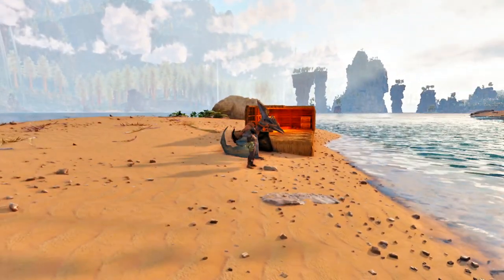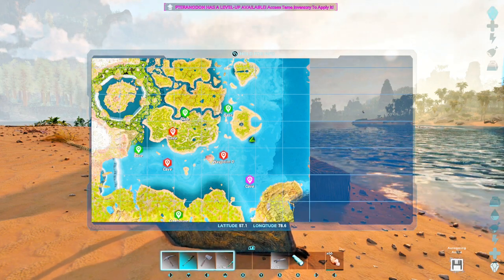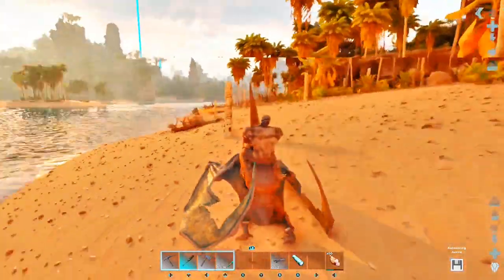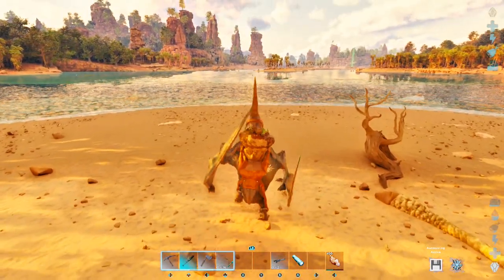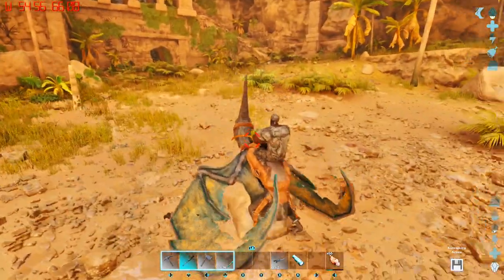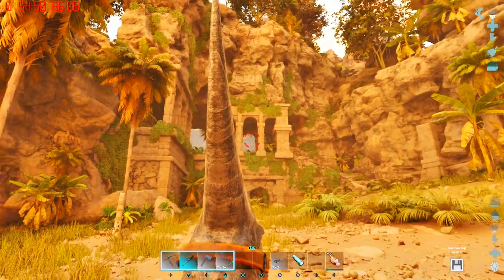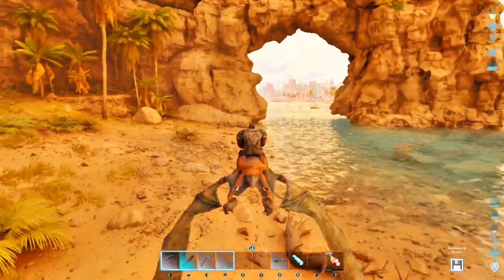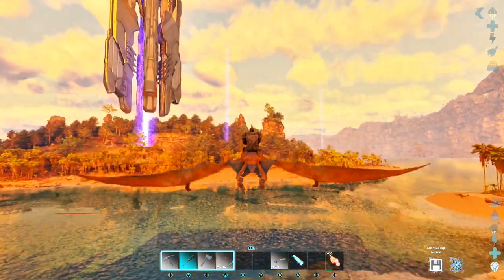Starting Again - The ARK-itect [E030] - Ark Survival Ascended